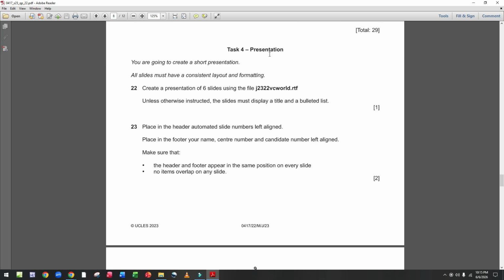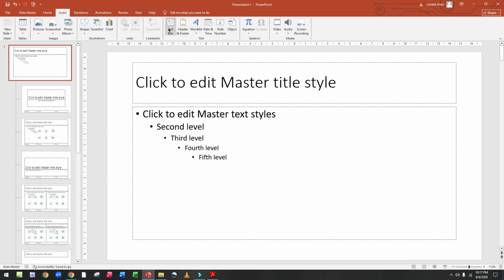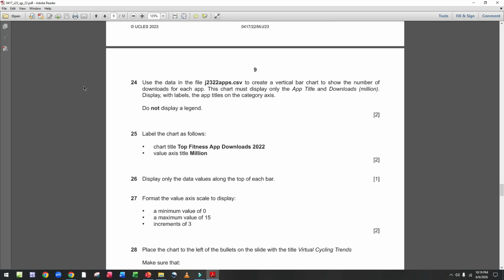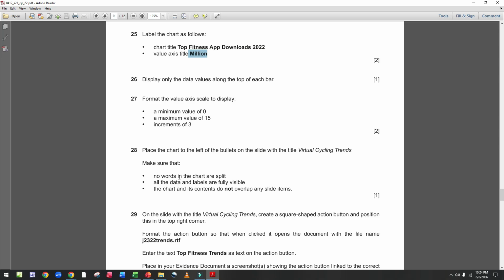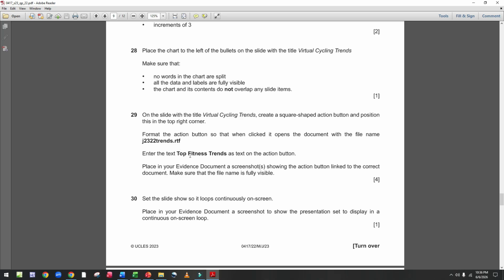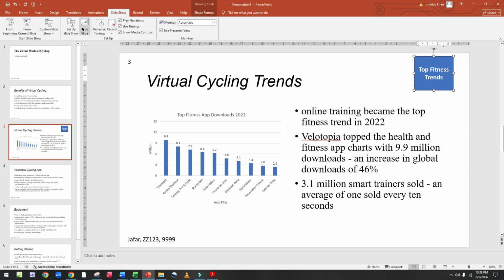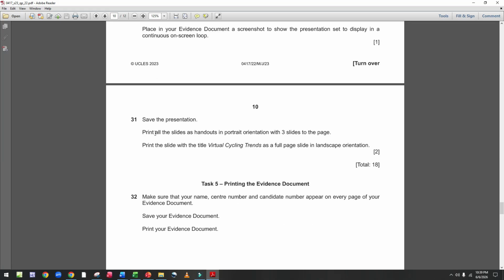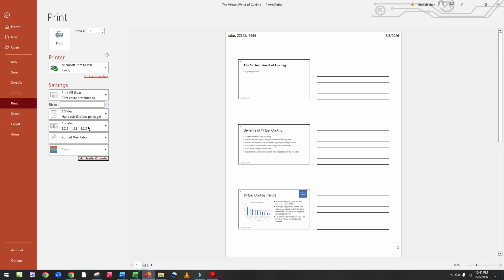IGCSE ICT 0417 | Presentation | Paper 22 | May/June 2023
This tutorial is specially designed to help Cambridge IGCSE ICT (0417) learners strengthen their presentation design, formatting, and slide-production skills for the Presentation components of the practical examination.
📘 Subject: Cambridge IGCSE ICT (0417)
📄 Paper: 22 Presentation (Microsoft PowerPoint)
📅 Session: May/June 2023

In our youtube tutorials, we work through presentation tasks step by step, fully aligned with the Cambridge 0417 syllabus, covering key skills including:

Slide Master and consistent house style
Professional slide layouts and placeholders
Text formatting, alignment, and font consistency
Inserting and formatting images and shapes
Animations and slide transitions
Tables and charts
Headers, footers, and slide numbering

👍 If you found this tutorial helpful:
Share it with your IGCSE classmates